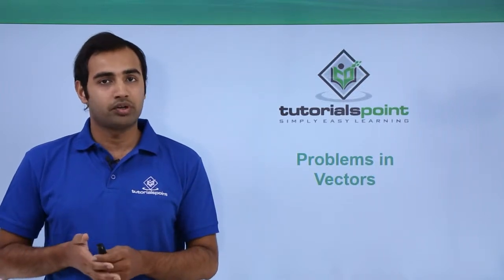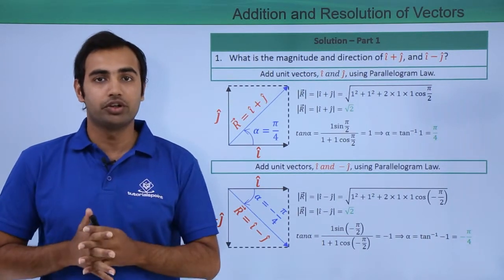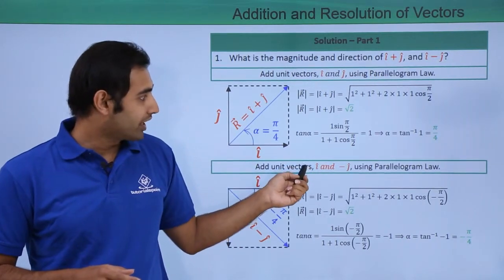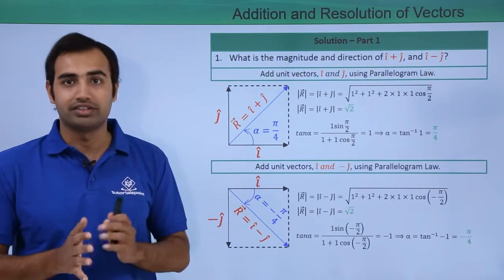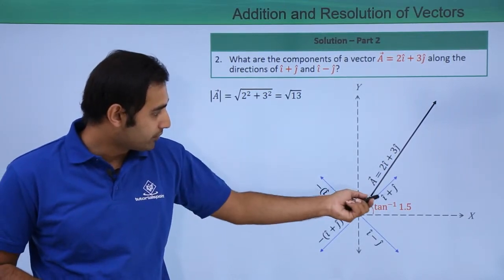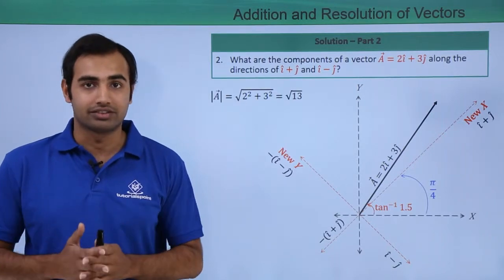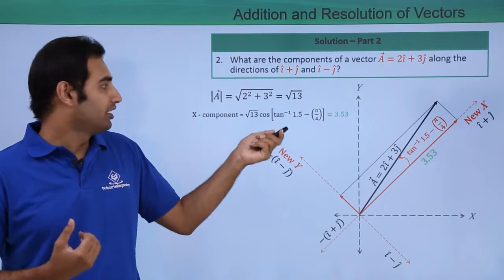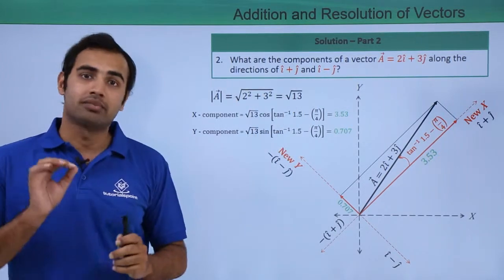Class 11th – Vectors Problem Example-3 | Vectors and Calculus | Tutorials Point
Vectors Problem Example 3